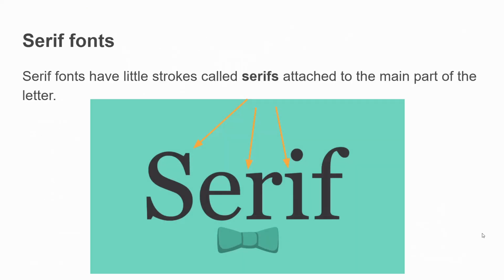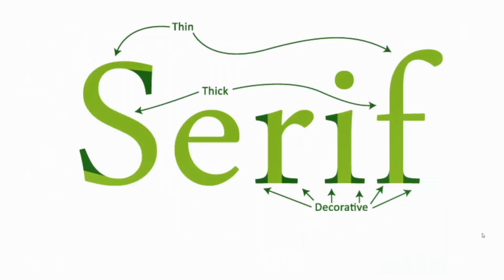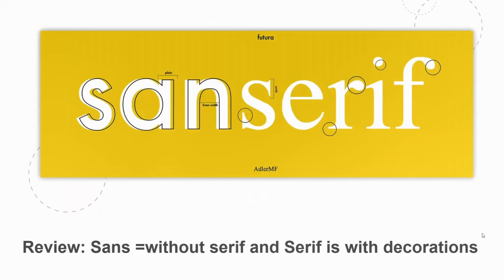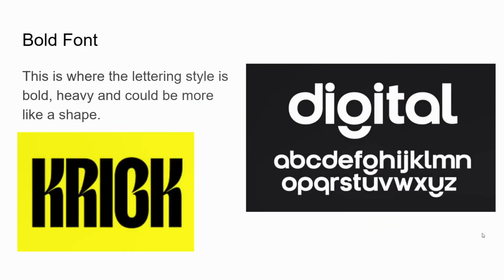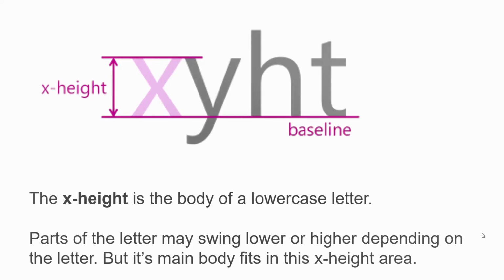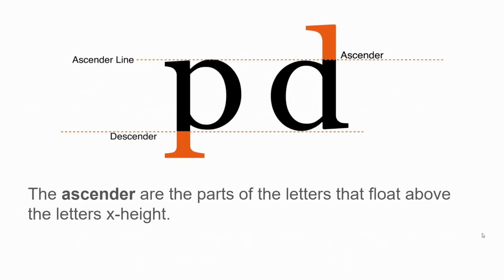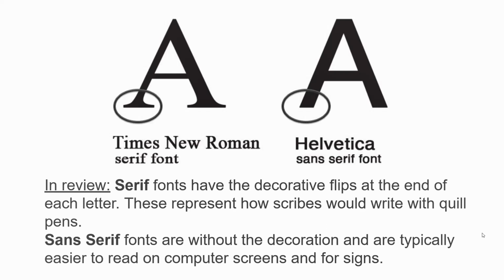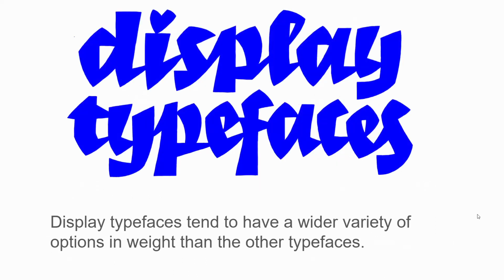Typography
beginning of typefaces